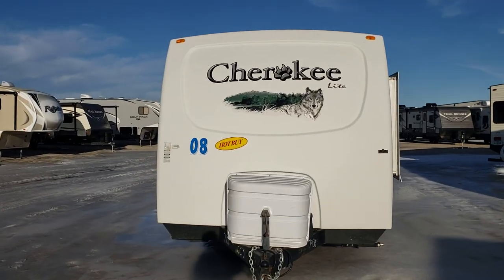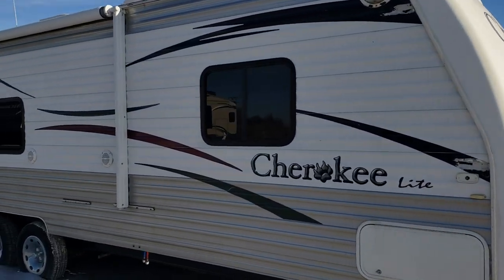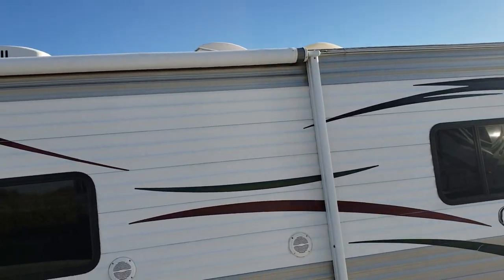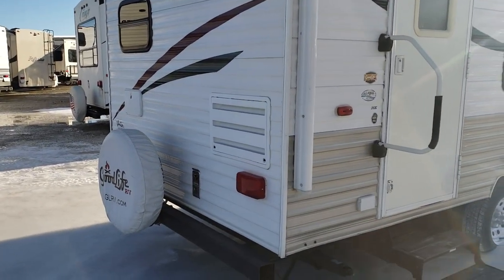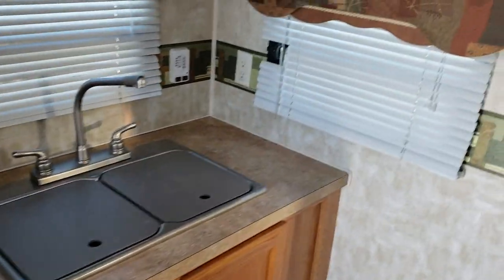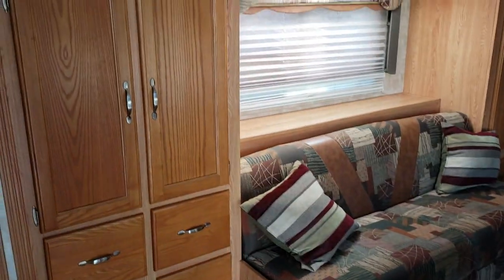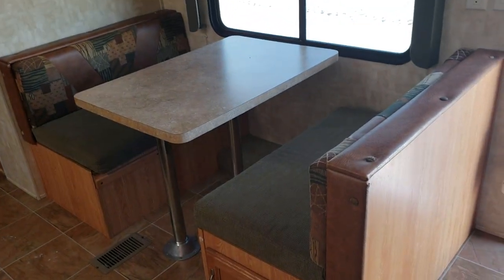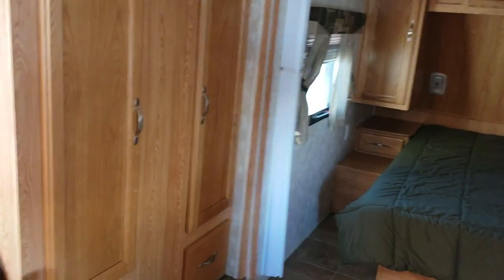2008 Cherokee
26 Rear Kitchen